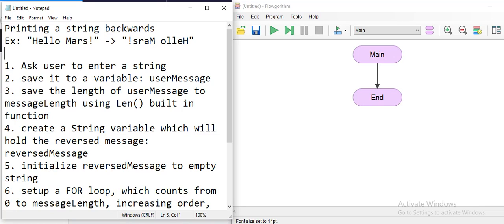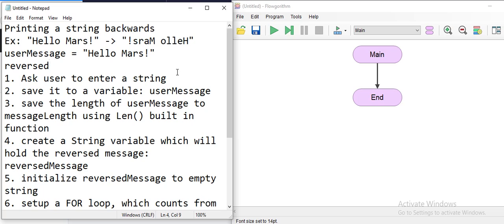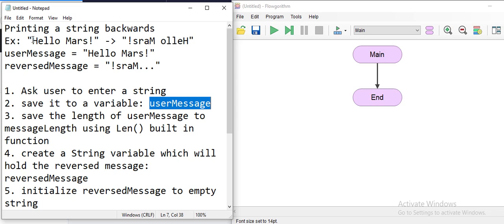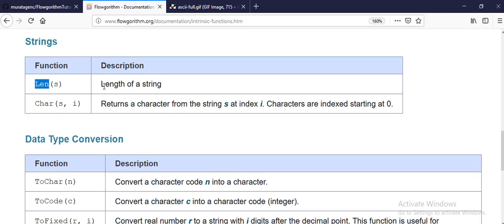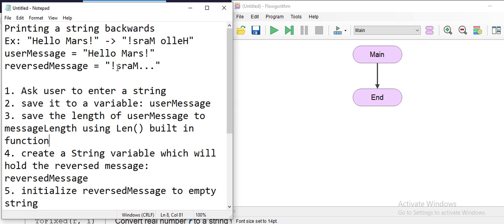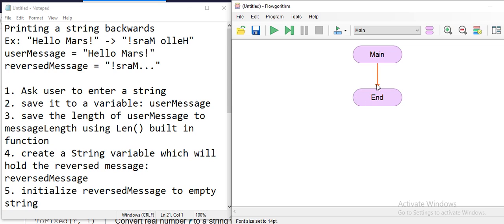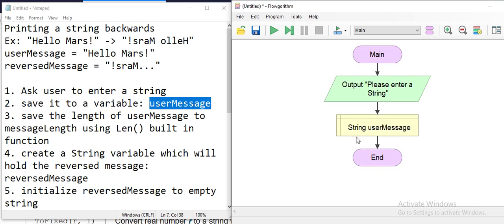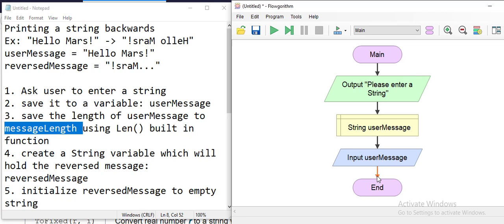Flowgorithm 2.20 Tutorial #14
Example: Reverse a String